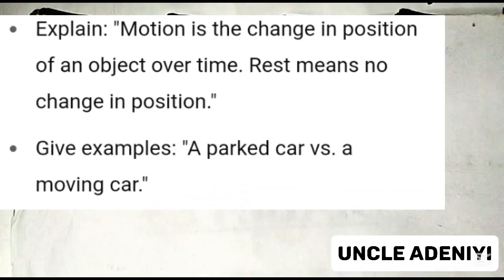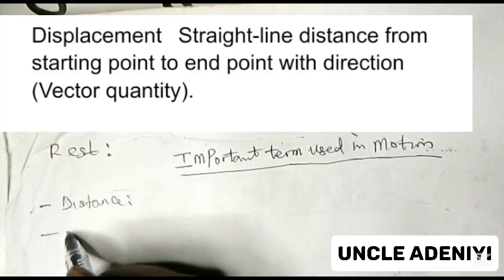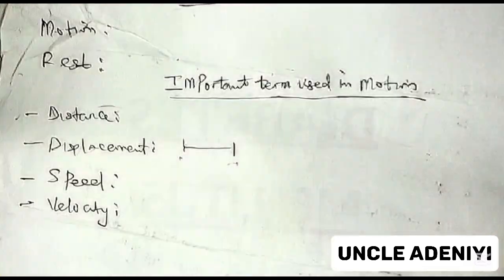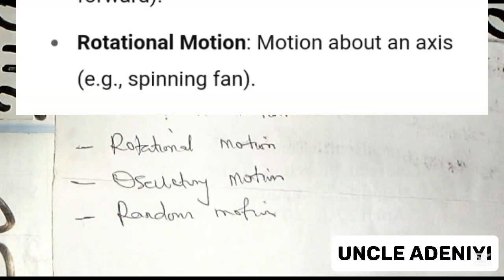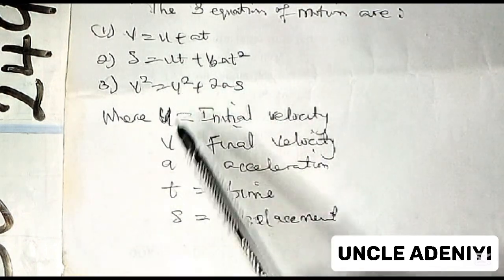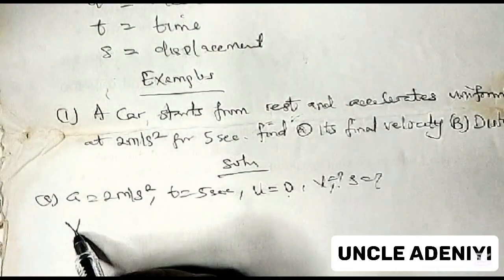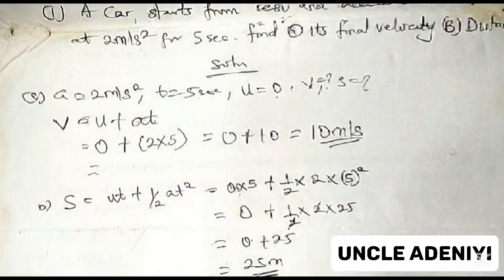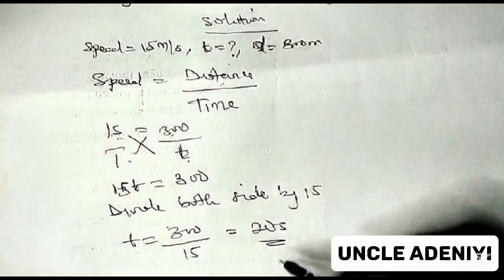Understanding Motion: Equations of Motion Explained Easily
Welcome to Uncle Adeniyi's Classroom!
‎In this video, we break down the three key equations of motion in a simple and engaging way. Learn how to use:
‎v = u + at
‎v² = u² + 2as
‎s = ut + ½at²
‎Perfect for SSCE, JAMB, and beginners in physics. Whether you're a student or just brushing up your knowledge, this lesson will help you understand the basics of motion clearly.